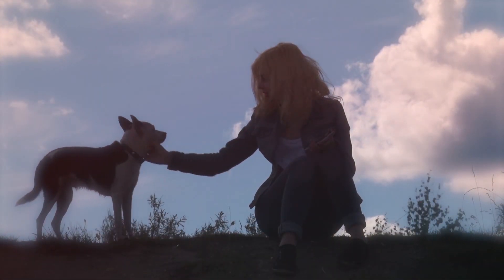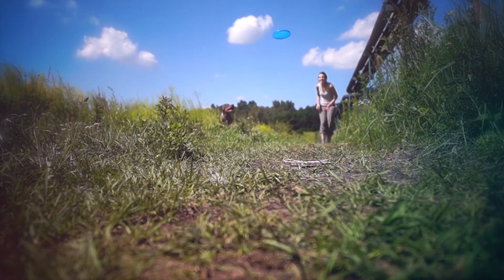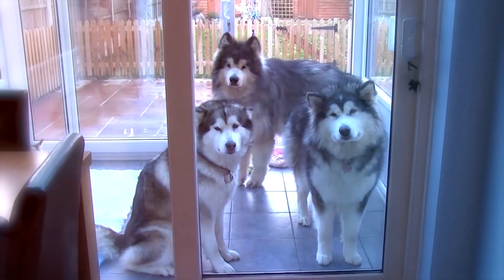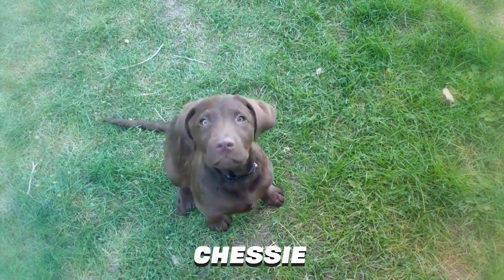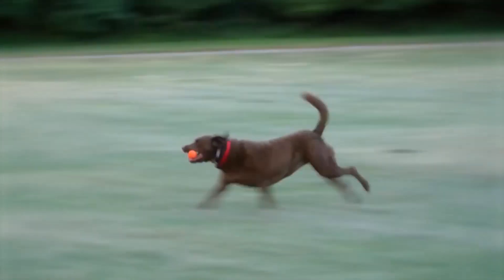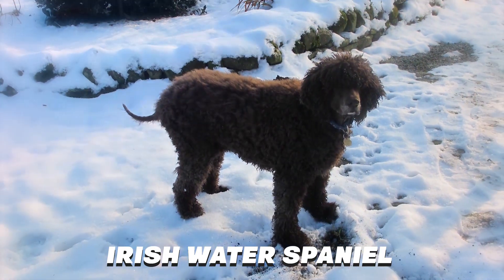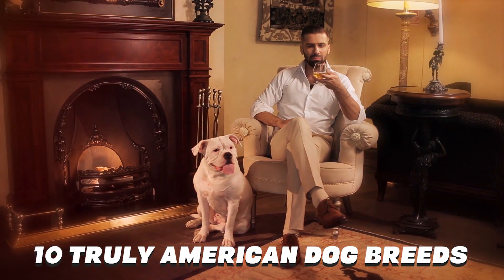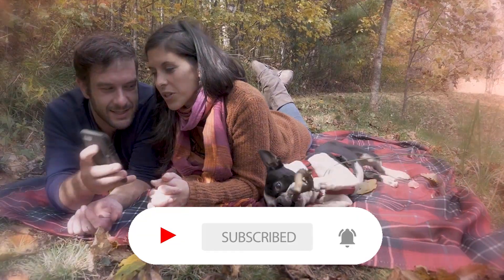These Are 10 Truly American Dog Breeds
While many of the dog breeds we know and enjoy today originated in other countries,
there are a number of breeds that are known for being "made in the USA."
which were developed on American soil, and each has its own unique history and heritage.
In this Video We Have Listed 10 Truly American dog breeds that hail from the mountains of North Carolina,
the frozen terrain of Alaska and the bustling city streets of Massachusetts. We hope you enjoyed it 🙏